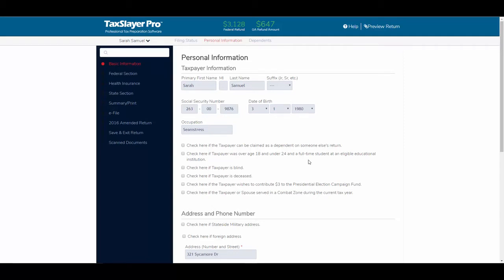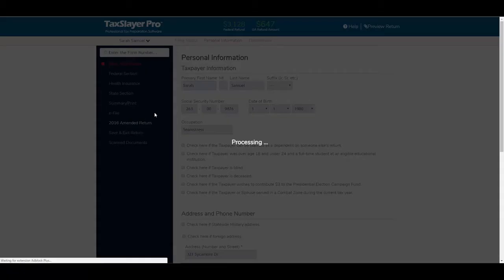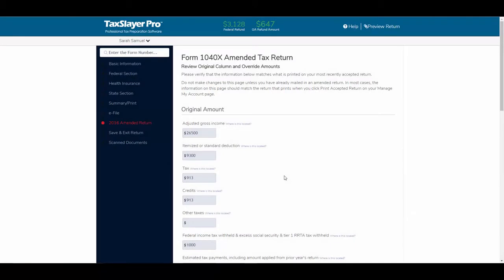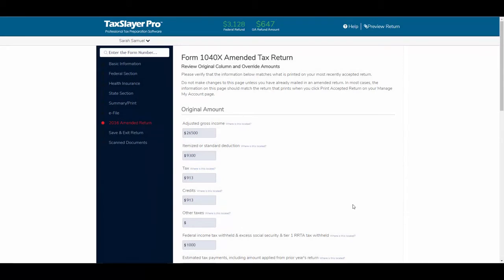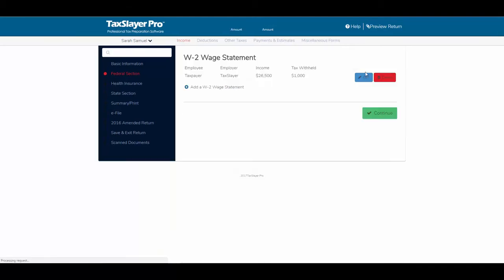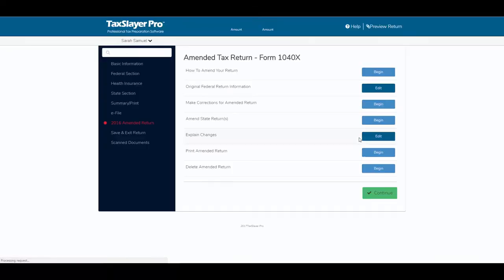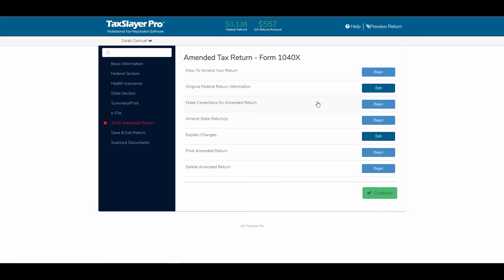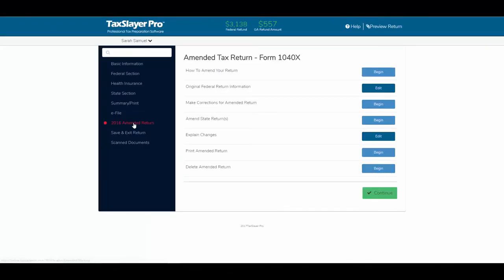TaxSlayer ProWeb Amended Return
How to prepare an amended (Form 1040X) tax return using the TaxSlayer ProWeb application.